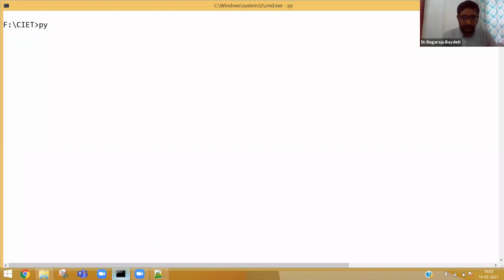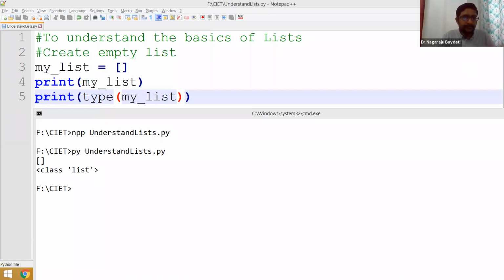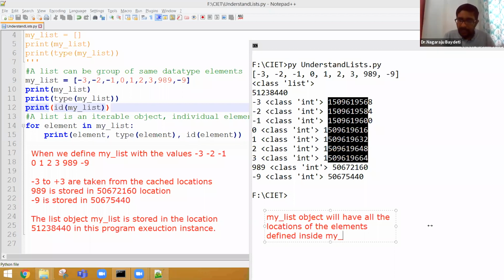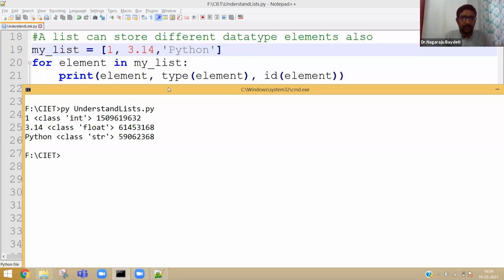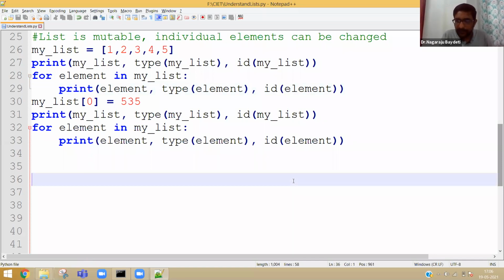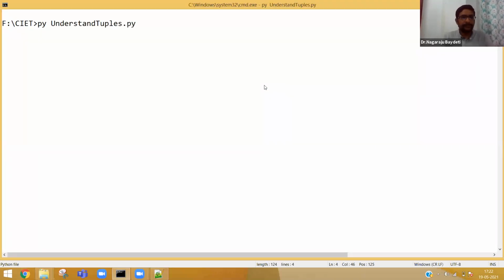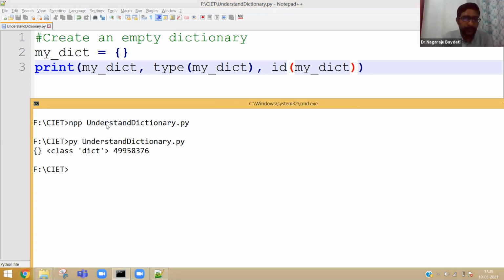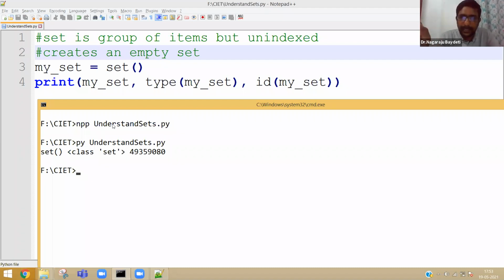Python for Engineers - Day - 5